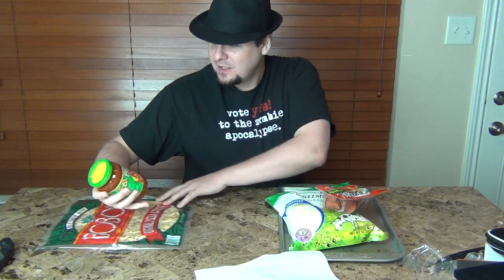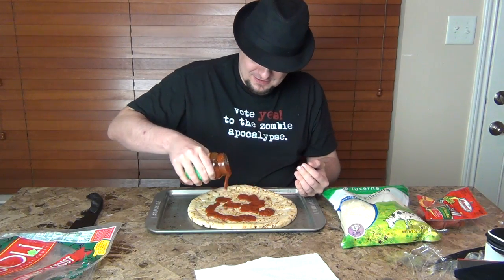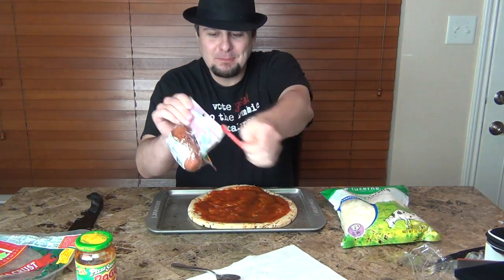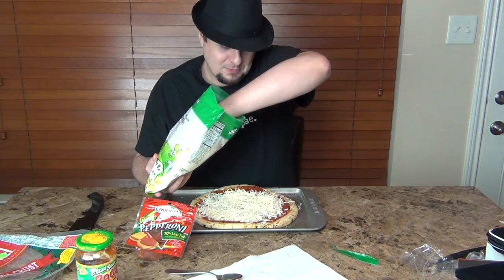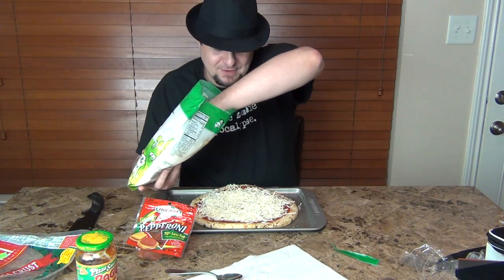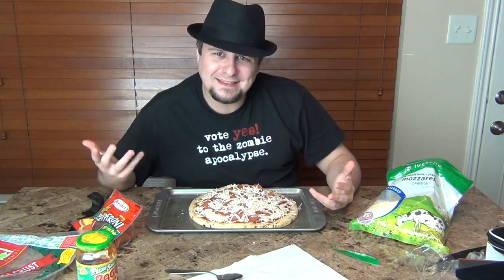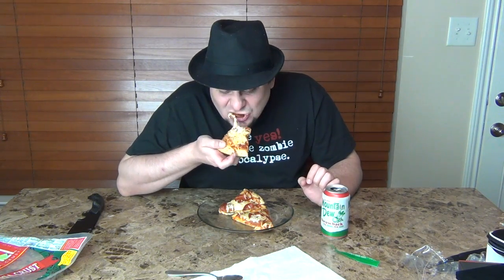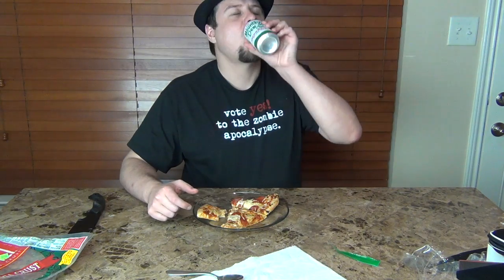Wicked Pizza - Boboli